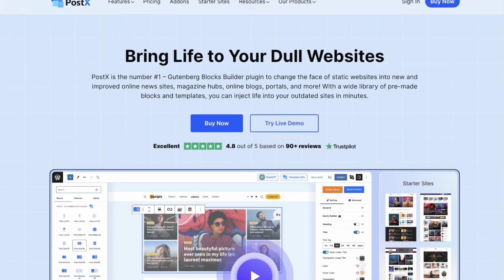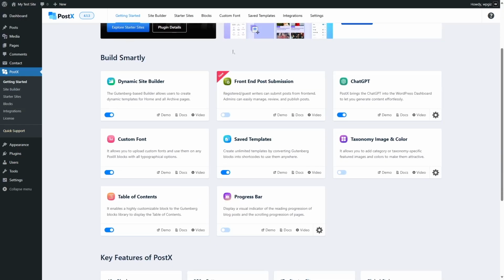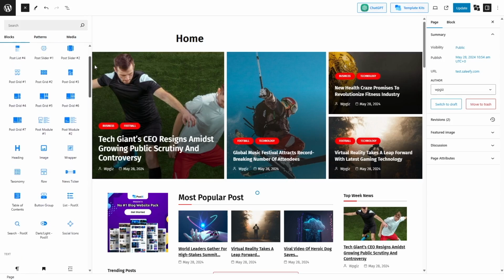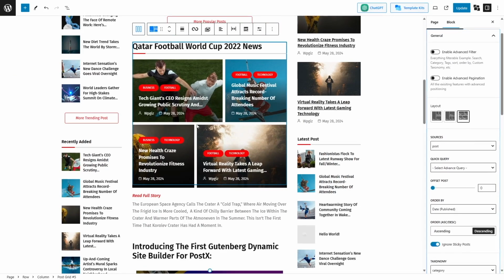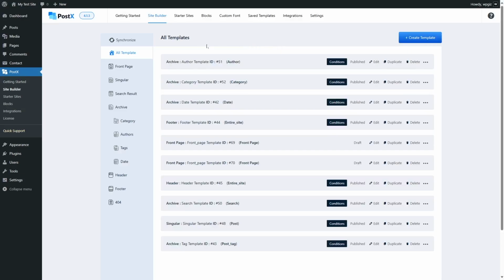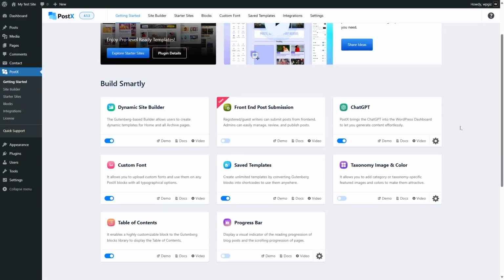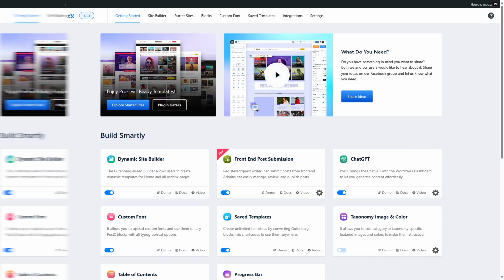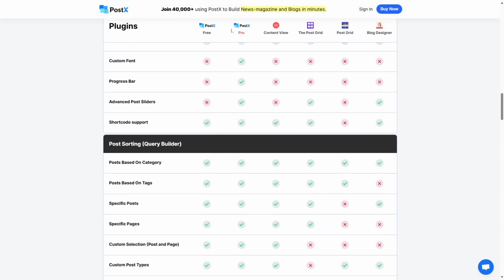PostX Review (Hands-On, In-Depth) | Gutenberg Block Based WordPress Dynamic Site Building Plugin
PostX is a WordPress plugin that helps you display posts in various layouts and build news, magazine, and blog sites. We’ve used PostX in several of our projects and found this to be an effective plugin. That’s why we’ve created this PostX review video. The plugin has several interesting features that come in handy if you want to build news, magazine or any other content site.

We explored the addons, integrations, and dove deeper with hands-on experience. PostX also has a full page starter kit, which can be imported with one click. The design library of PostX contains numerous pre-designed sections. These sections can also be imported into a page. In this review, we explored some of the most important features that this plugin brings to the table. We discussed how the PostX features and addons can change your content site.

So if you’re wondering if purchasing PostX is the right idea, then this review will surely help you make up your mind. We also compared between the free and paid versions of the plugin and looked at the pricing plans too. PostX does have the free version which gives you limited features and functionalities. You can try it out and see if you’d like to purchase the pro version of the plugin.

00:00 Introduction
00:40 PostX starter sites
02:52 PostX integrations
03:58 PostX addons
07:00 Key features of PostX
07:42 Different post display blocks and customization
13:10 Dynamic site builder
17:00 PostX Template Kits
18:25 ChatGPT addon
19:22 Saved templates
20:12 Custom font
20:48 Front end post submission
21:34 Reading progress bar
23:13 Table of content
24:56 PostX pricing
26:40 PostX Free vs PostX Pro
29:07 Conclusion

⭐️⭐️ Relevant Links ⭐️⭐️